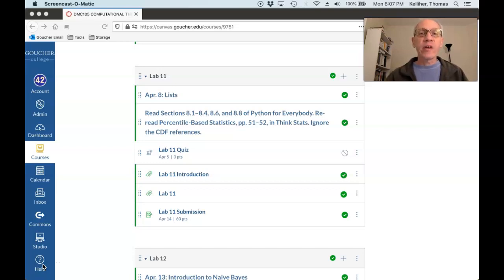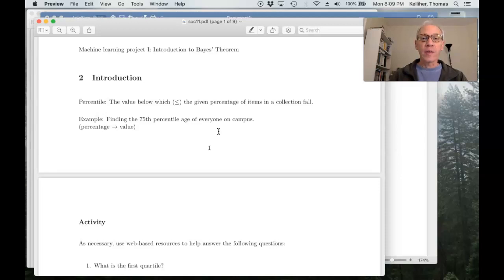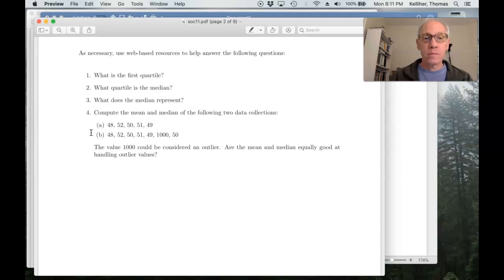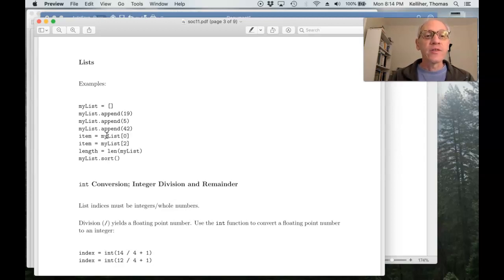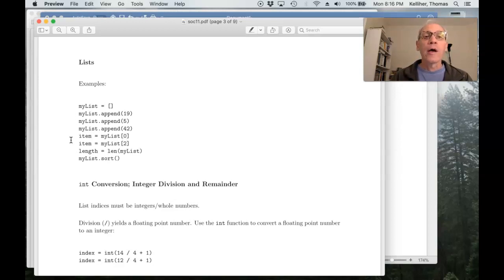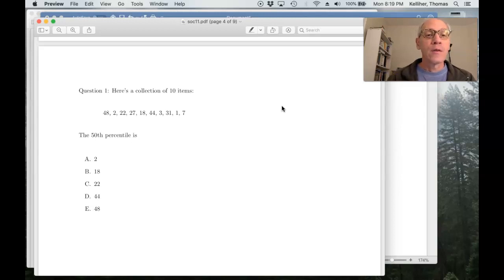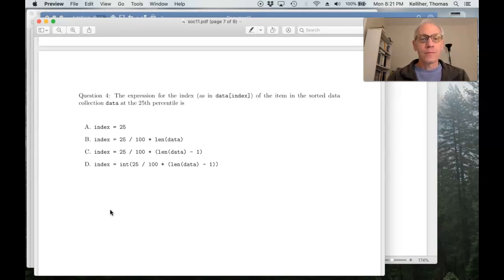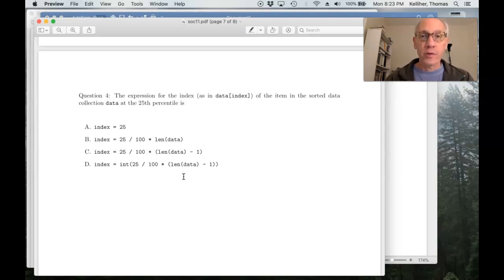Lab 11 Introduction Video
This is the introduction to DMC 105's Lab 11.